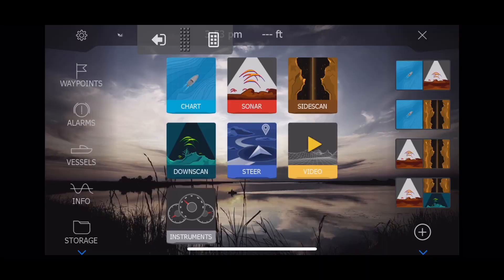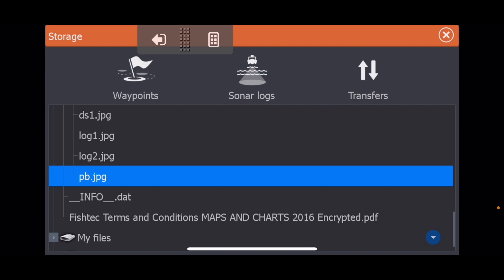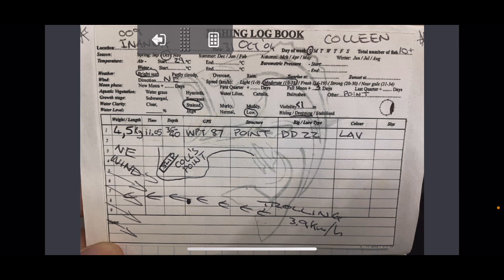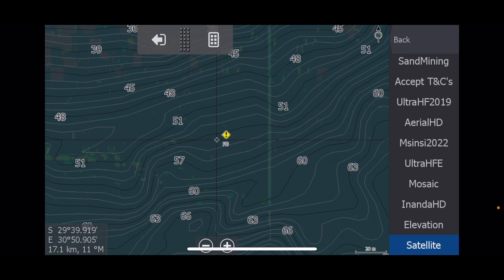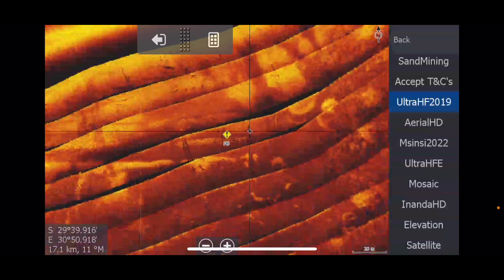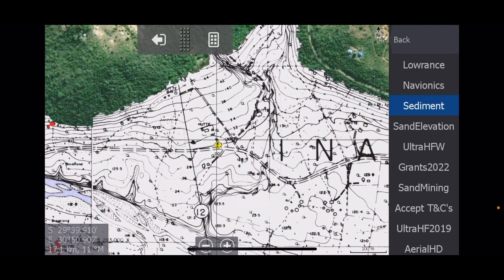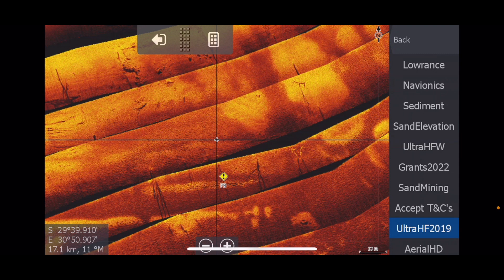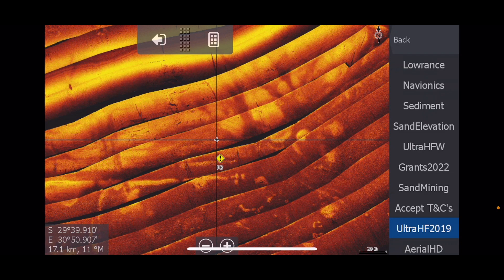PB Breakdown with FishTec Chart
Breaking your PB (and other best fish) spots down with your FishTec charts in the comfort of your home using an HDMI adaptor to your phone and the Lowrance Link App to view your charts on your massive home TV.